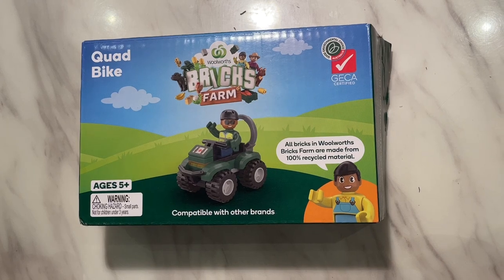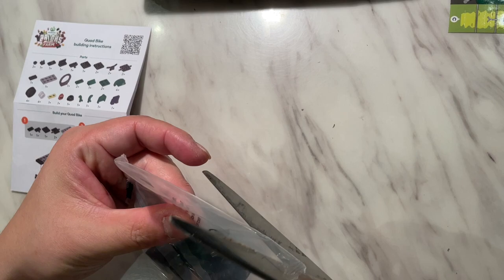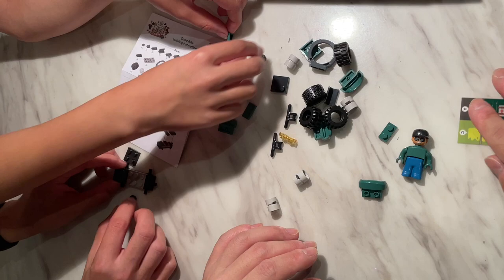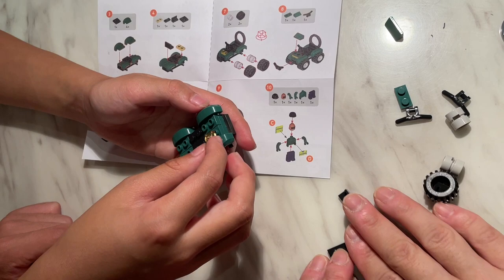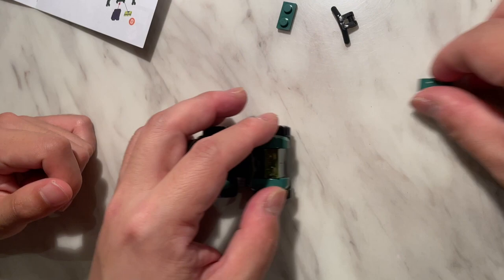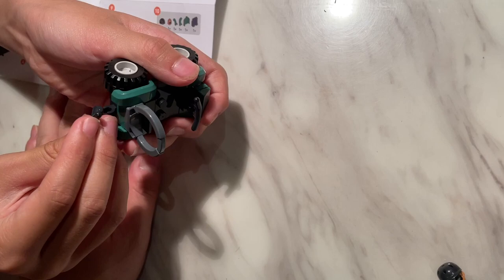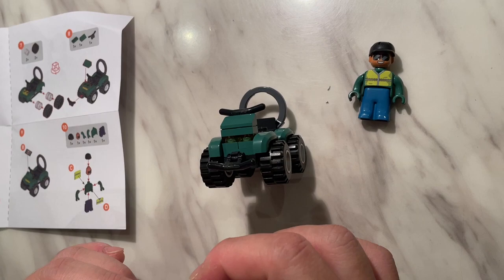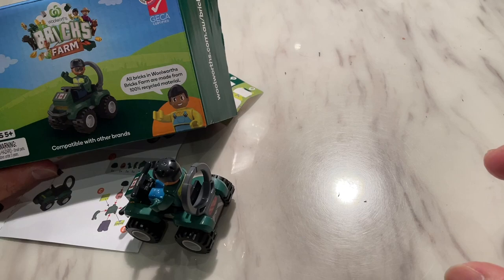Build new Woolworths Bricks Farm - Quad Bike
We are a lifestyle channel that shares interesting things we experience in our family life. We share our love of food🍱, travel✈️🗺, music 🎼, garden 🍄as well as our tabby cat 🐱, Cookie🍪!

We need your support to motivate us to post more videos! 🥰